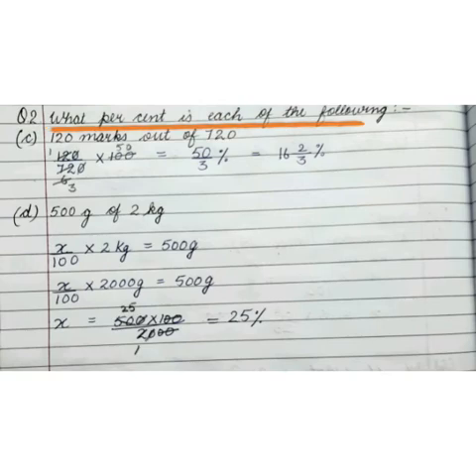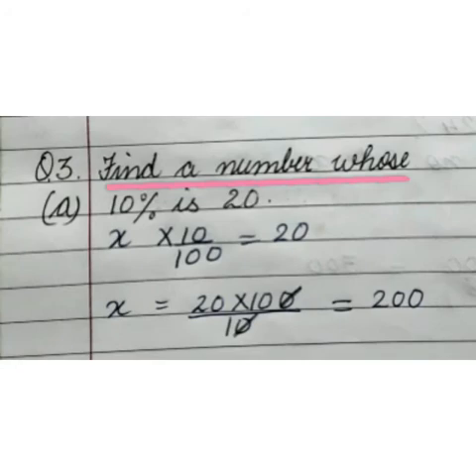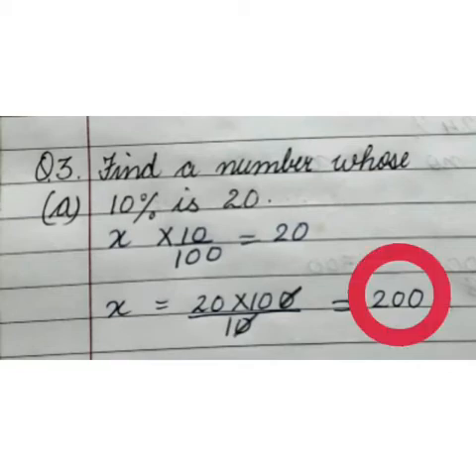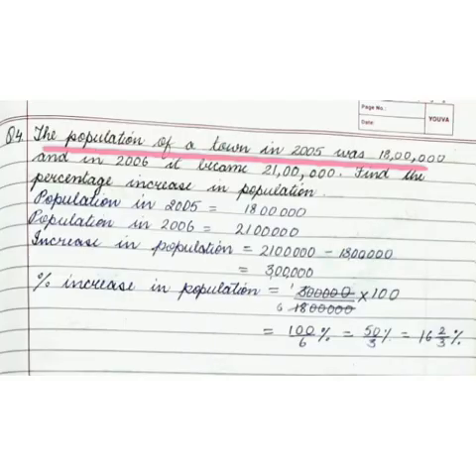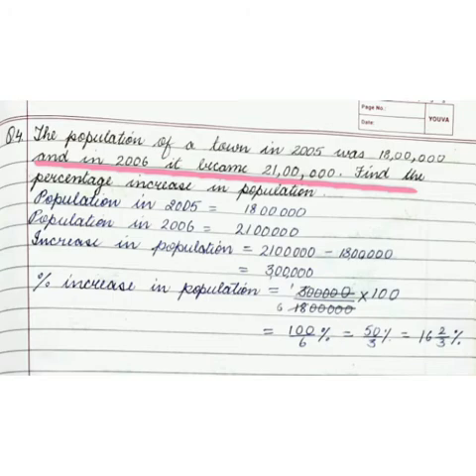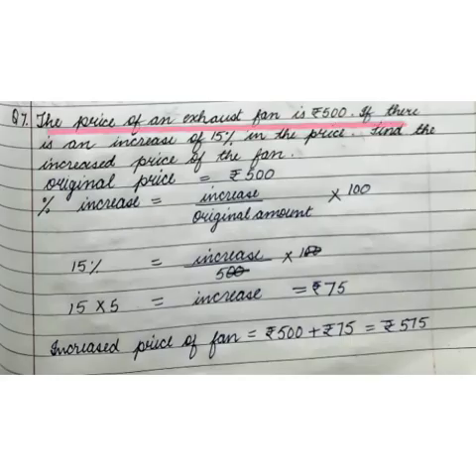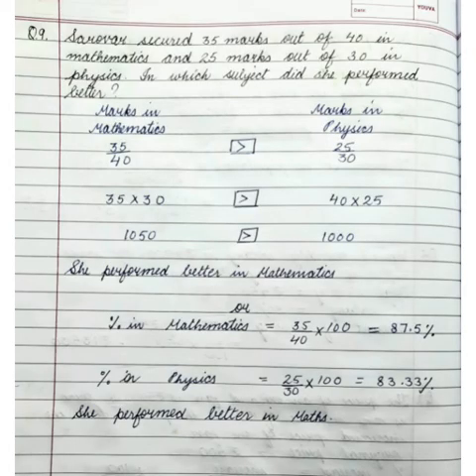Class 7 Math 1 Chapter-7 Comparing Quantities Part 10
Exercise 7D